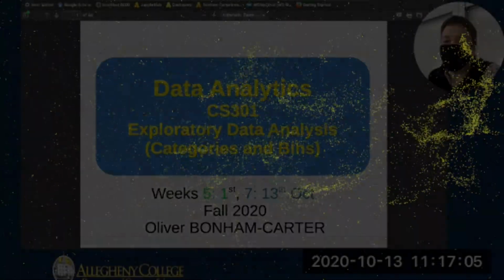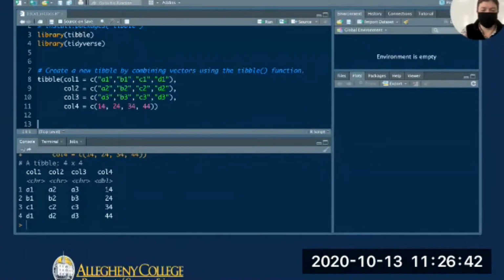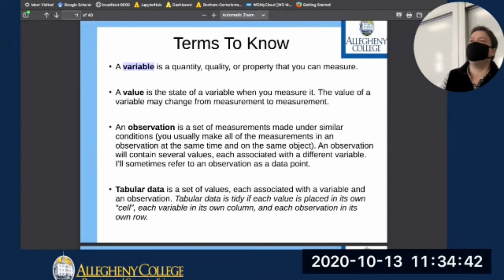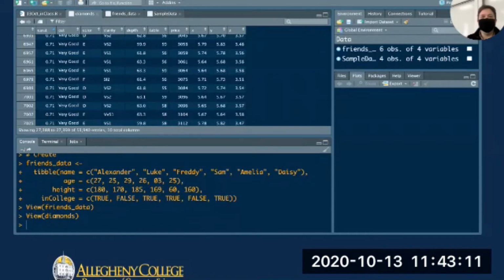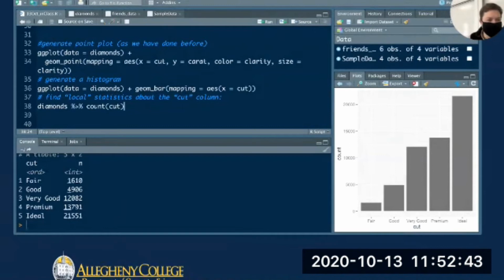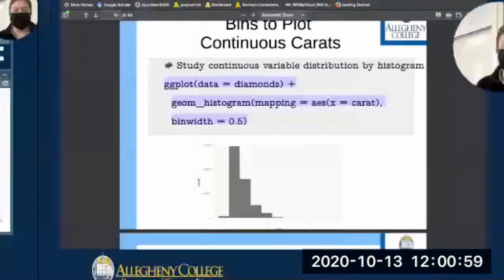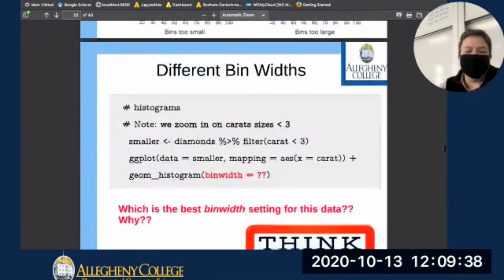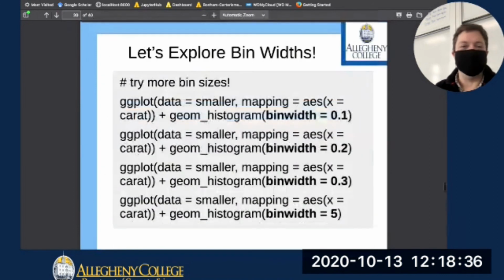Categories And Bins, 13Oct2020, Data Analytics (CS301Fall2020)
We discuss categorical data and bin sizes; two concepts which help you to explore more of your data.